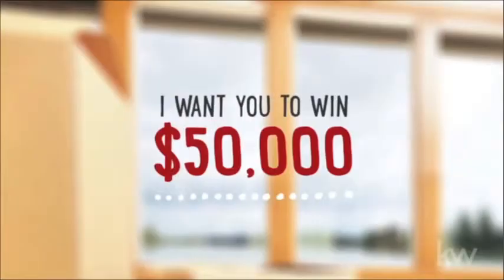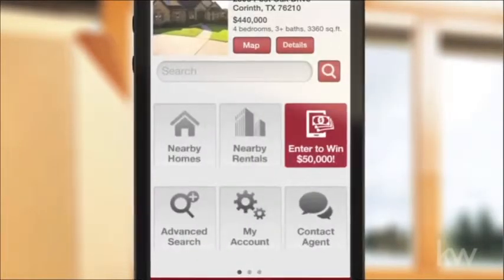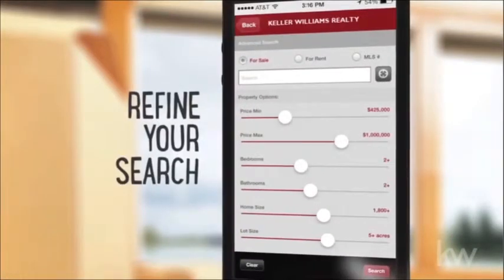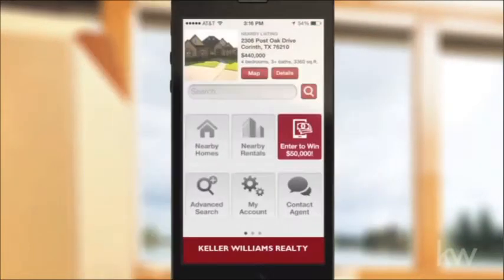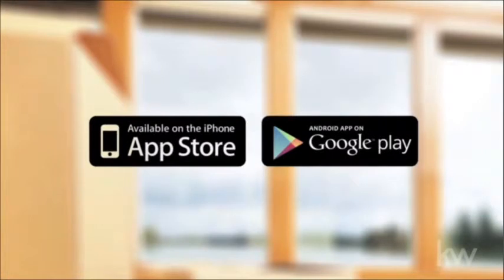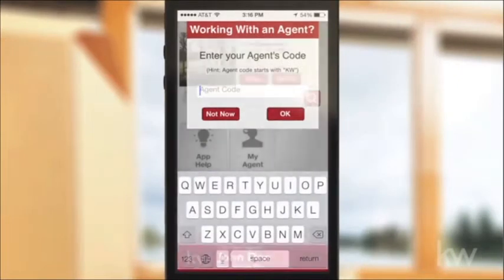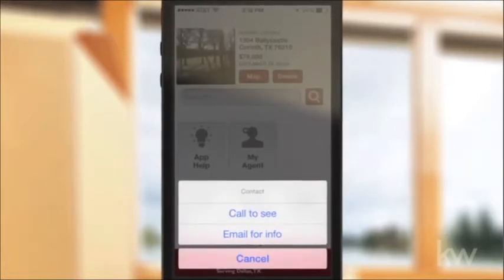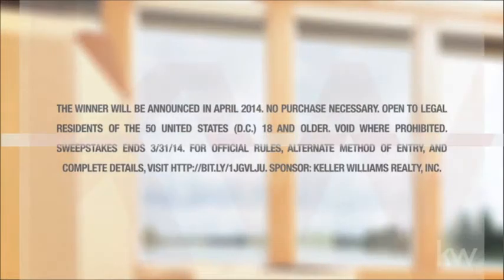0K Closer to Home (US Only)